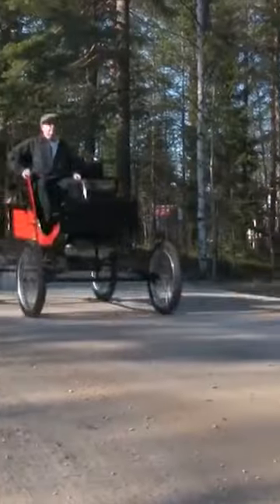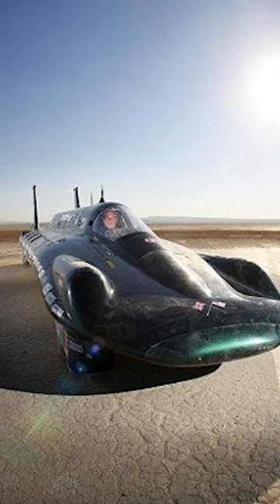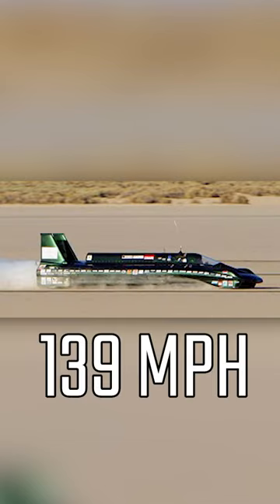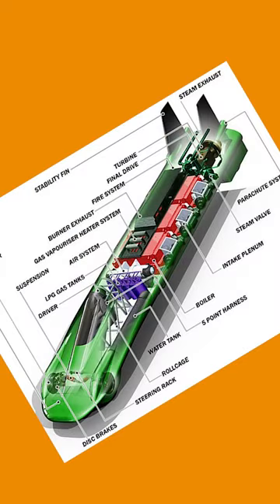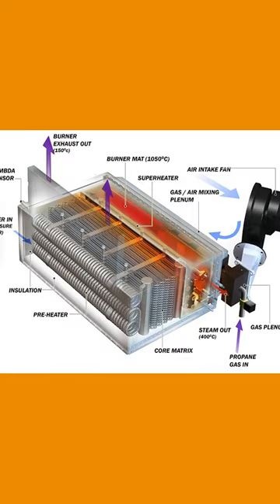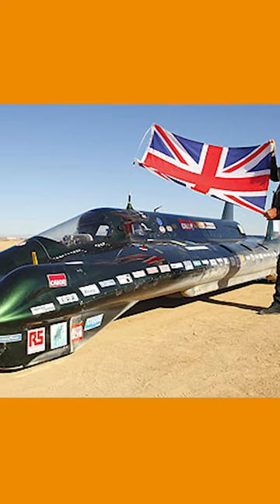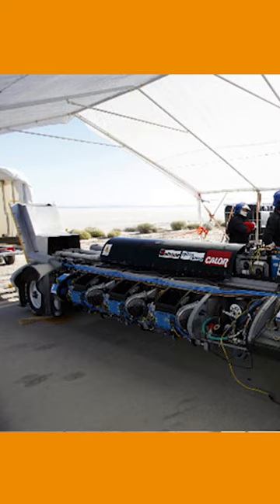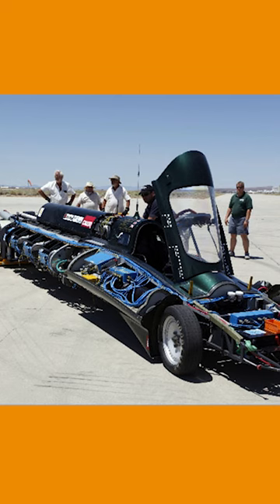Super-Fast Steam Powered Car - Steam Culture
If you thought steam powered cars were only old and slow, THINK AGAIN! Today Brent talks about the incredibly fast Steam Powered car named Inspiration.

This torpedo of a vehicle can reach astonishing speeds only using the power of steam, Superheated High pressure steam that is! This thing is loaded with high performance, high output boilers that are designed to send steam screaming through a turbine to create the mechanical force needed to drive the car. Watch as Brent goes through the stats of the car and how it works.
Steam Education

We offer nationwide boiler rental. Get a quote within an hour!